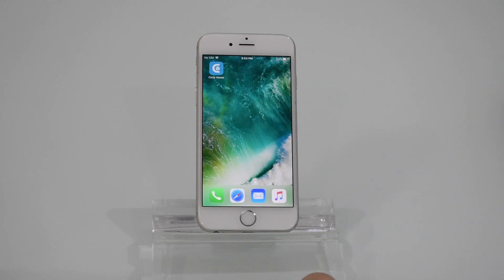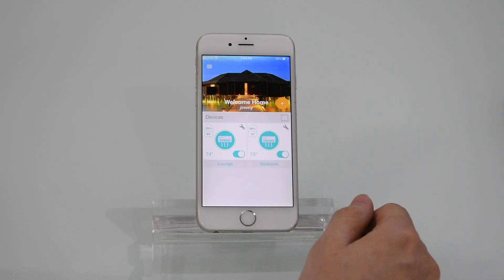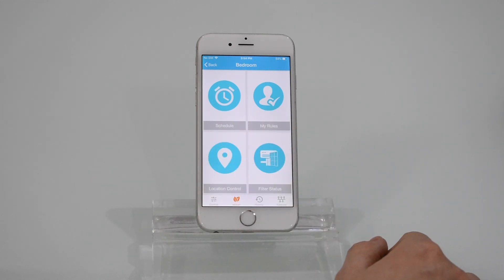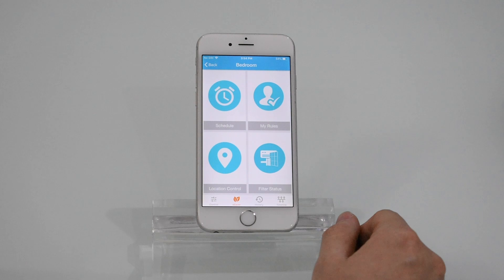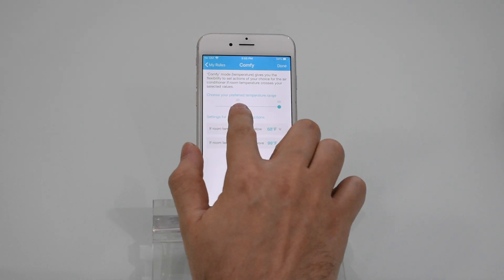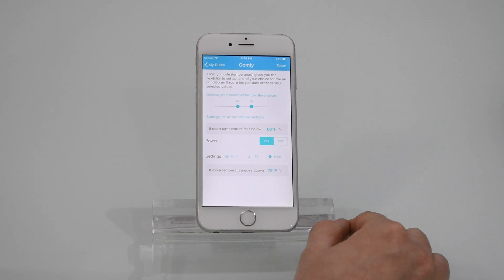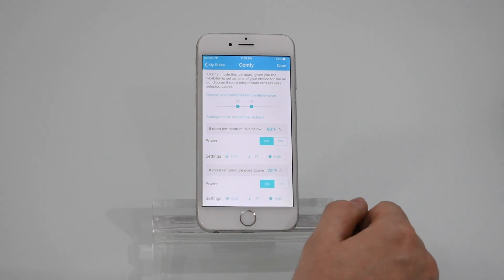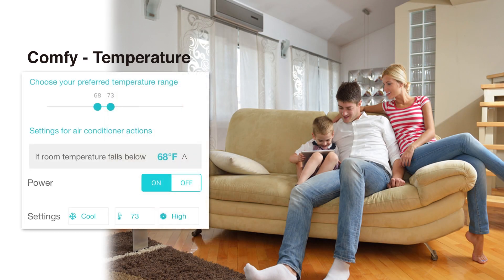How to set 'Comfy Temperature' mode using 'Cielo Home' smart AC App iOS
Comfy Temperature mode lets you set triggers to personalize the operation of your AC. It helps you automatically change your AC settings if room temperature goes above or falls below a pre-set value. Saves energy with lot of convenience.
With Comfy Temperature you can safeguard your family and your air conditioning system from extremities of temperature. Always ensure to remain within the temperature extremes of your liking.  The perfect room environment is ensured through the amazing comfy mode.